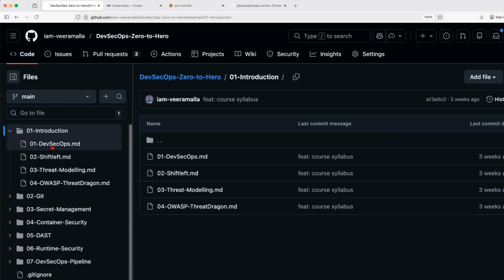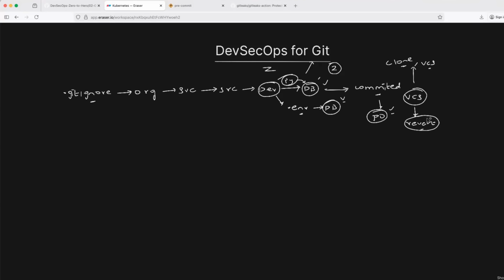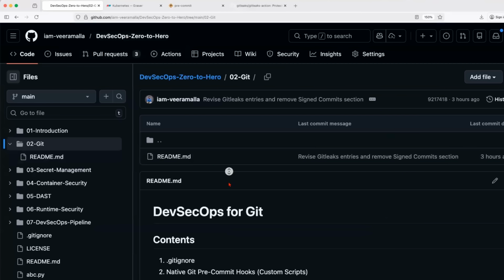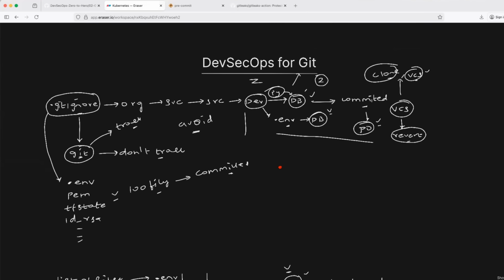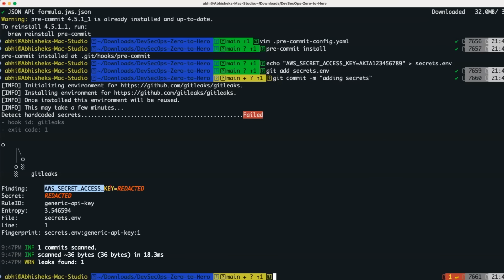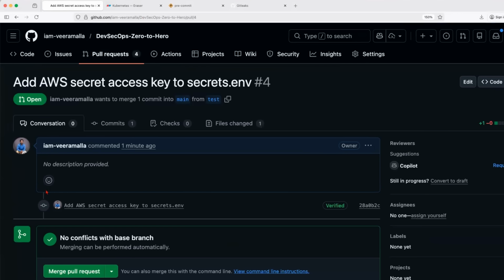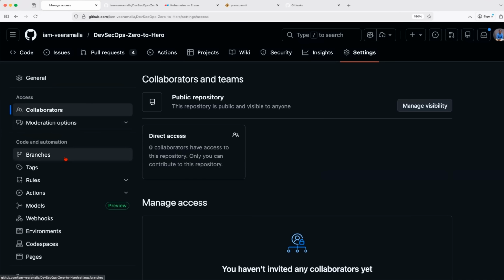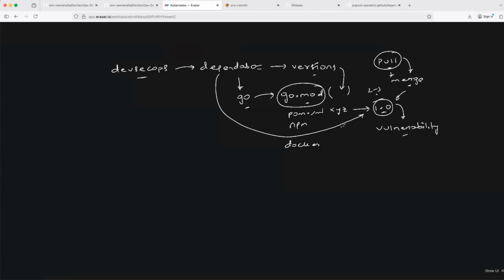Day-2 | DevSecOps for Git and GitHub | Top 10 Security practices with Demos.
This is Day-2 of DevSecOps Zero to Hero, This video covers DevSecOps for Git and GitHub. By the end you will learn Top 10 ways to secure Git and GitHub in realtime. These pratices are followed by enterprise and best DevSecOps experts.